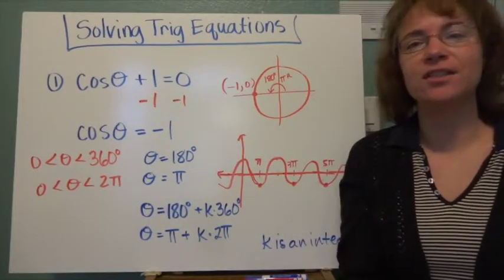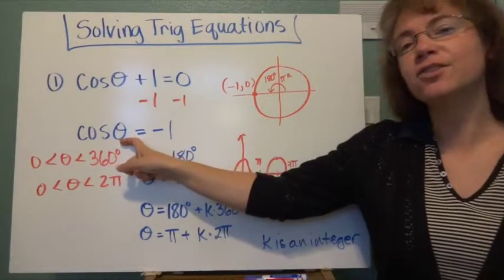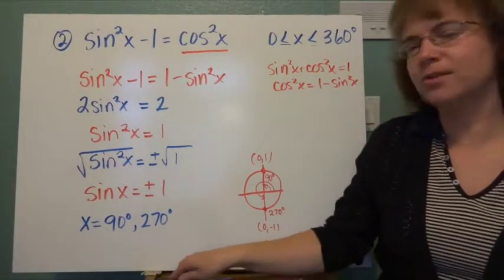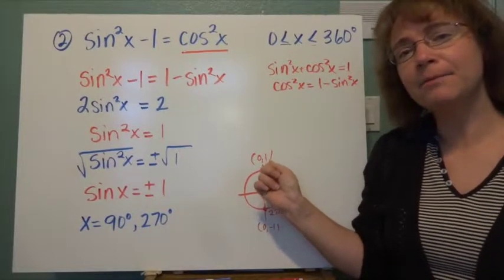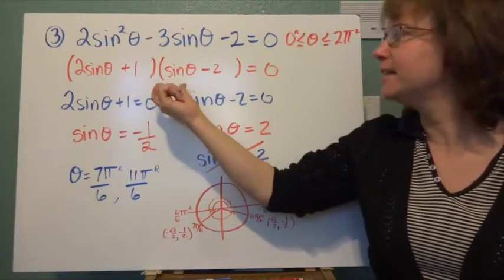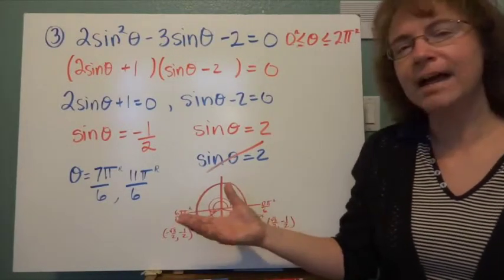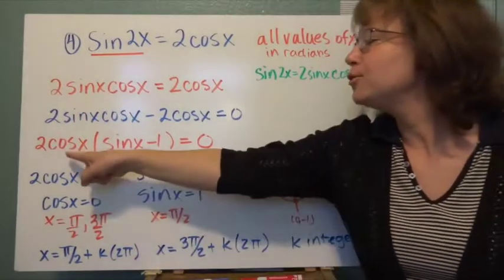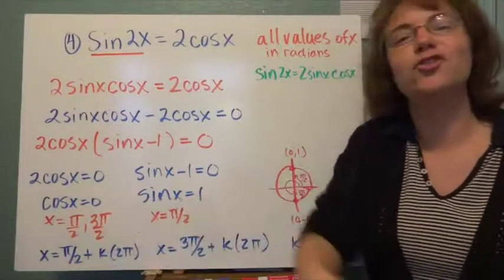Solving Trig Equations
This video is about Solving Trig Equations